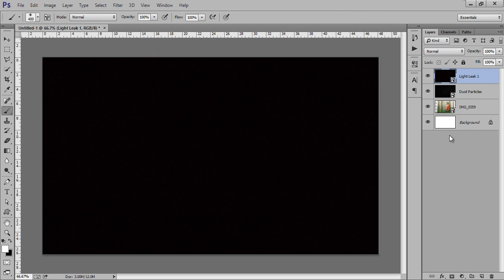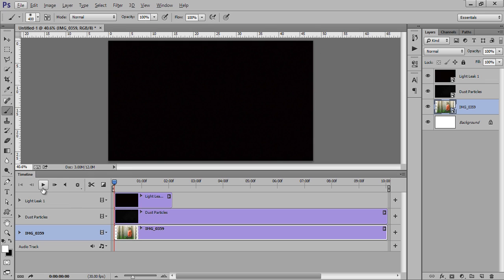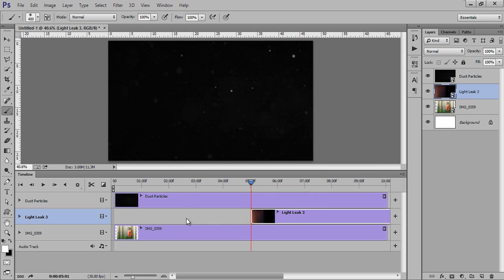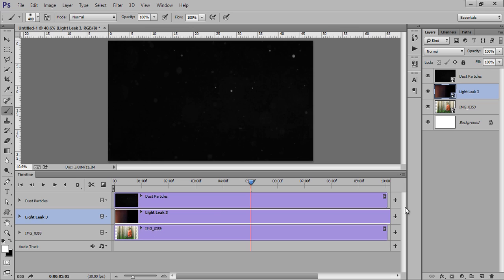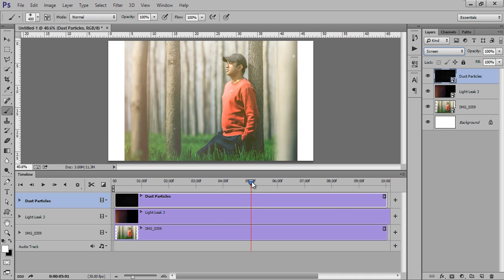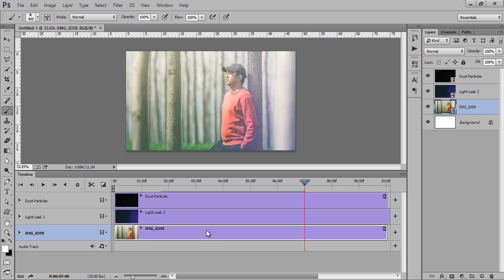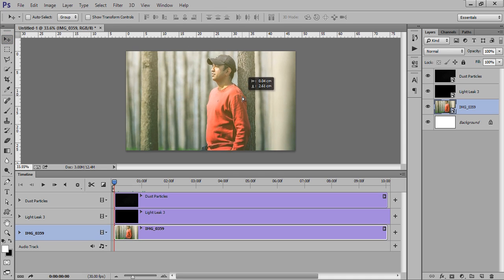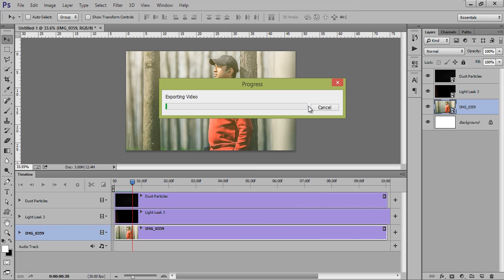Photoshop CC Tutorial | How to Edit Video & Animation